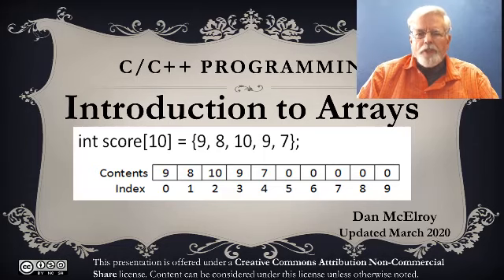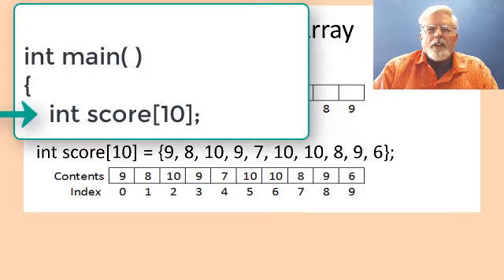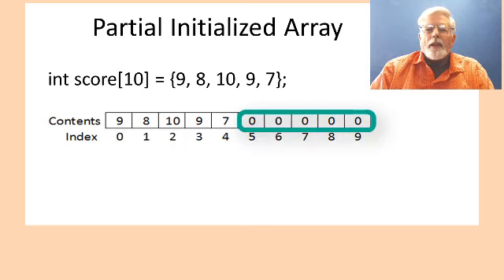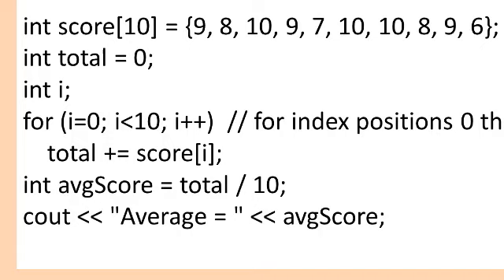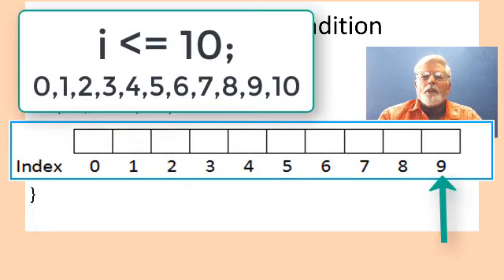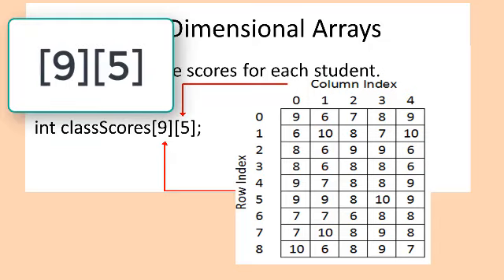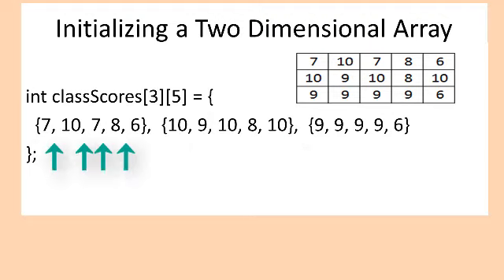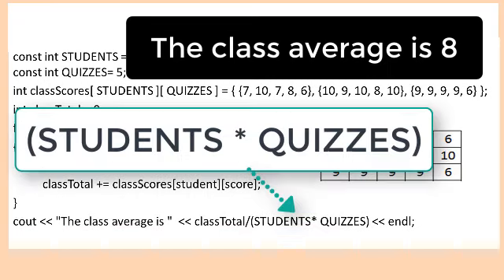Introduction To C and C++ Arrays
C and C++ Arrays, Declaring Arrays, Initializing Arrays, Indexing Arrays, Index Out of Bounds, Double-Dimensional Arrays, for Loops and Arrays